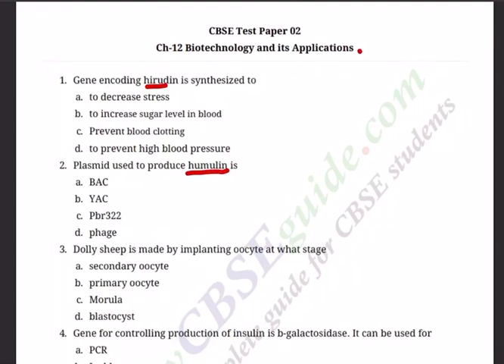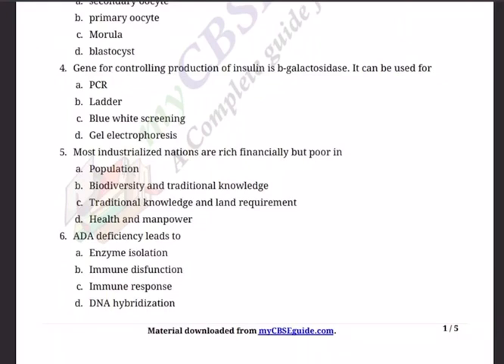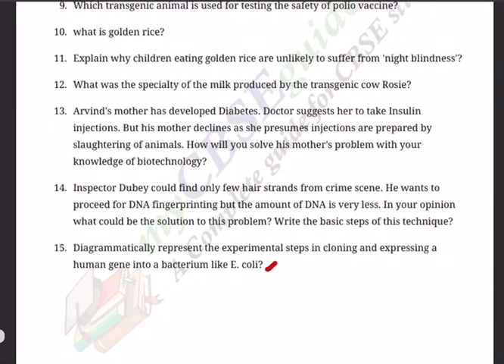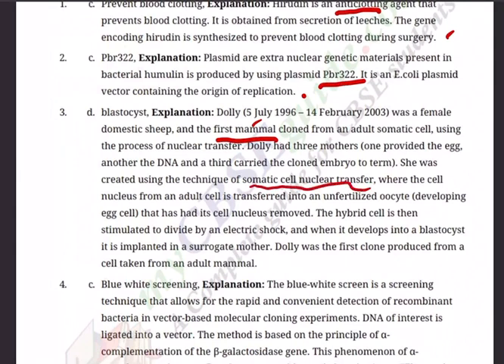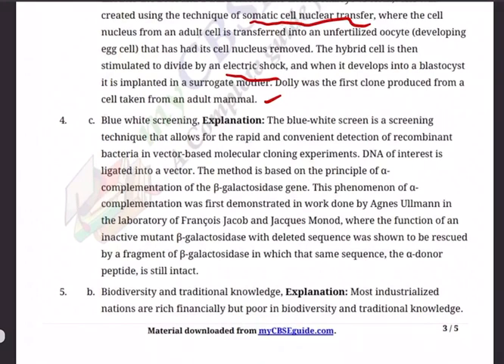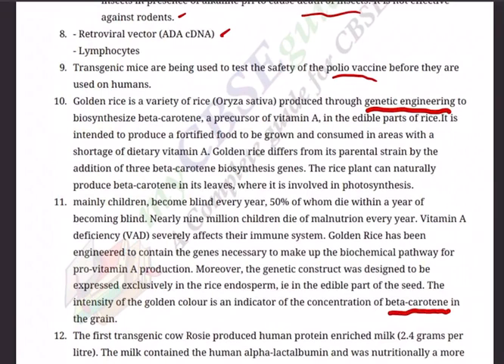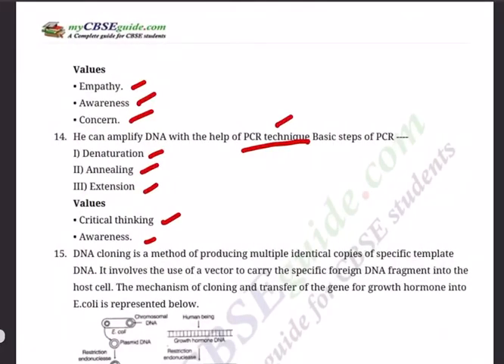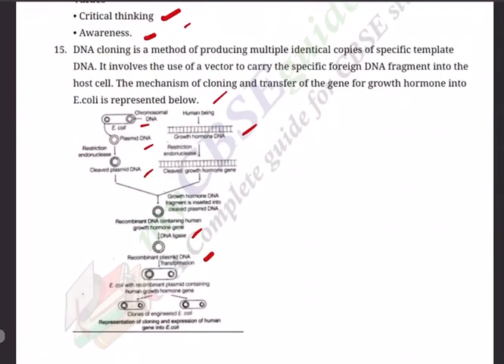Class 12th Biology Revision